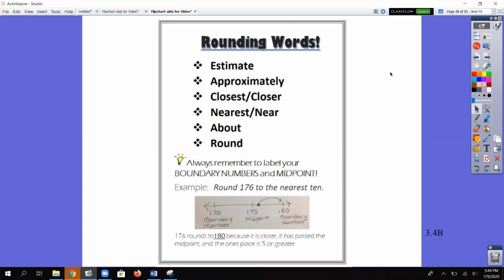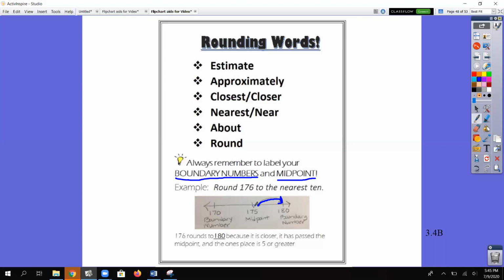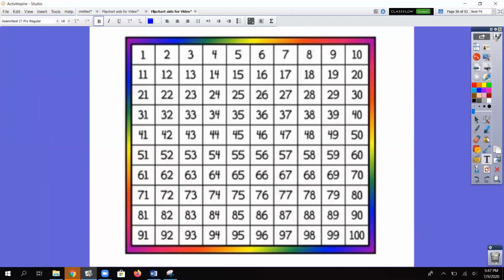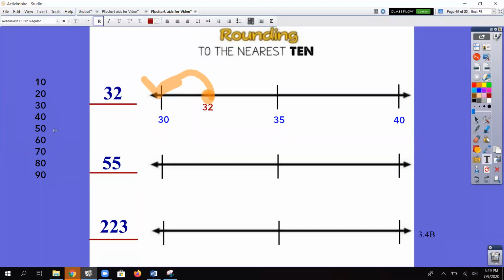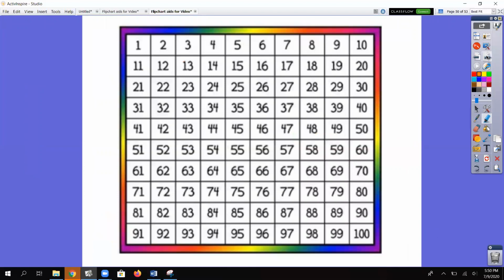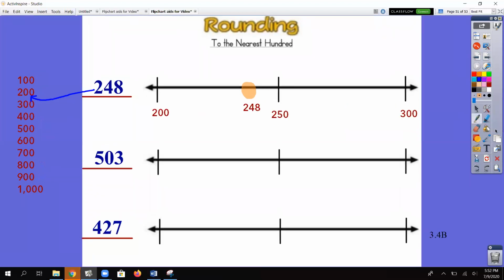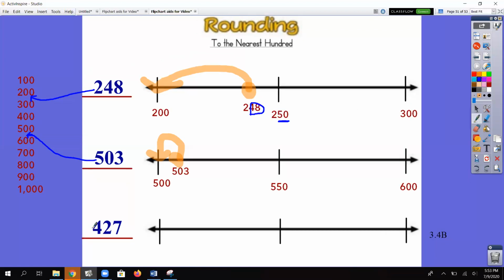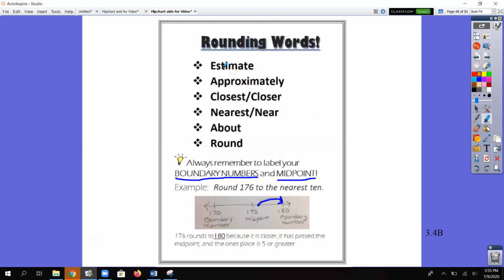Grade 3 TEKS 3.4B Rounding to Nearest ten and hundred